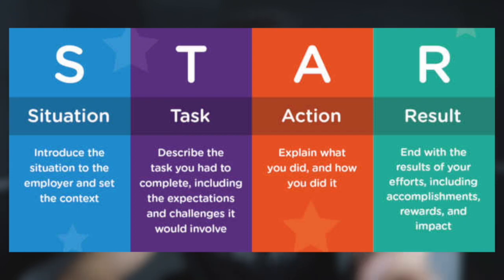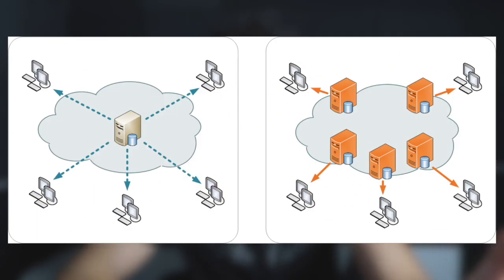How I would learn to code (if I could start over)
As a computer scientist for the past 7 years, I have made a lot of mistakes in my how to code learning process. I have learned a lot of things I probably did not need to and wasted some time but I do not want you all to make the same mistakes I did. So in this video I share my coding tips and comp sci tips so you all can be the best software engineers (or interns) that you can be this upcoming year! Here is how I would learn to code if I restarted!

00:00 - Intro
00:44 - Coding languages
2:40 - Side Projects
4:11 - Backend and Frontend
5:26 - Coding Jargon